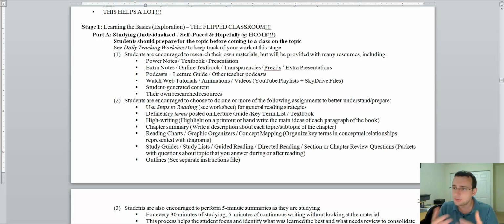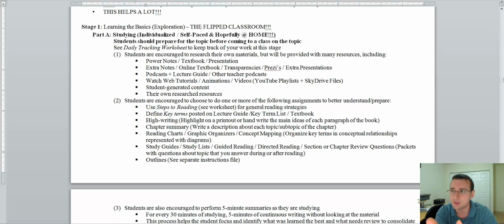Flipped Blended Mastery Classroom (07) - Stage 1 - Part A - 1 - Selecting Course Resources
This video is part of a lecture series, to watch the rest

Mr Lima continues his discussion of Stage 1 of his mastery system